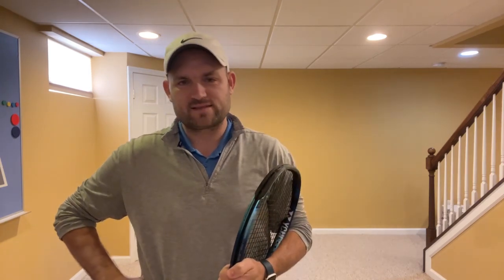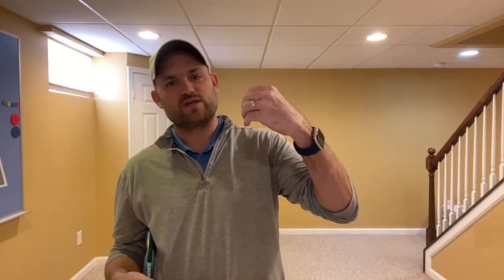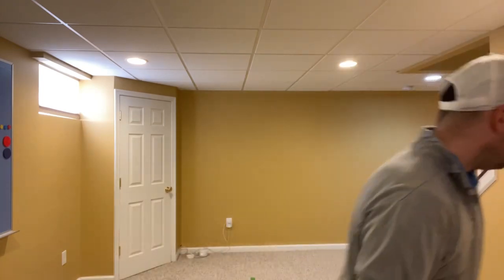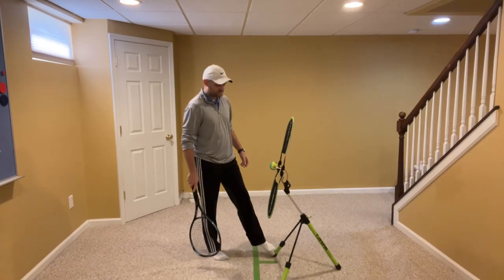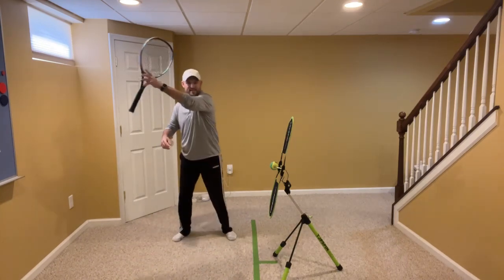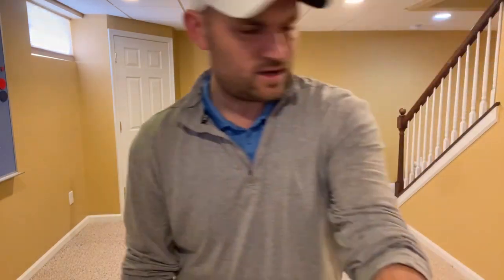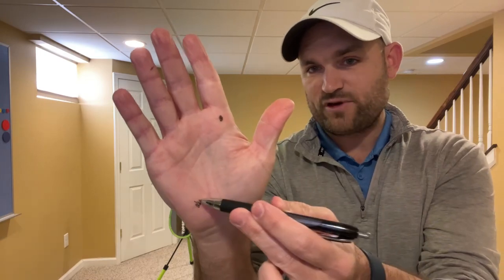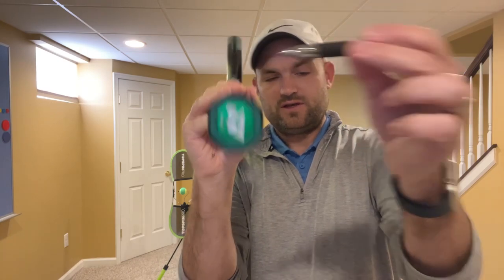Q&A with 2MinuteTennis (Coach Ryan answers your tennis questions)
Take a LIVE tennis lesson with Ryan over Zoom by visiting 2MinuteTennis.net